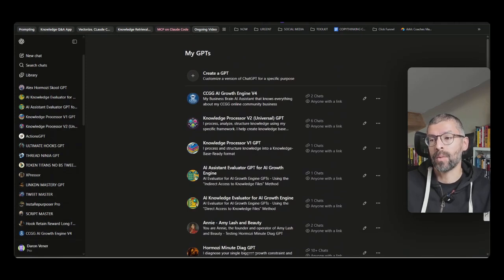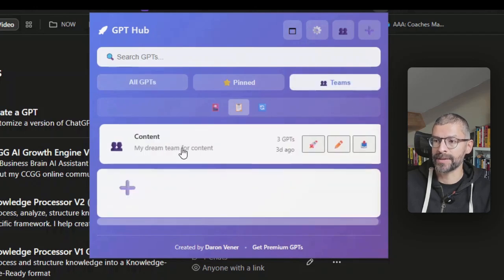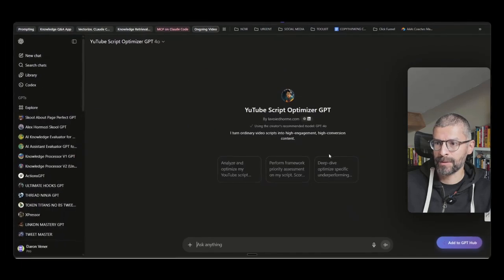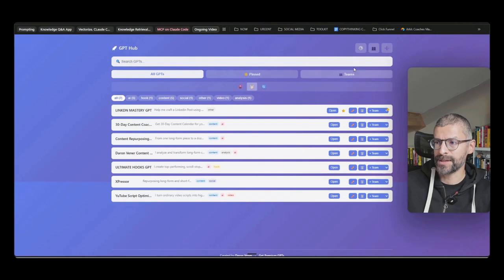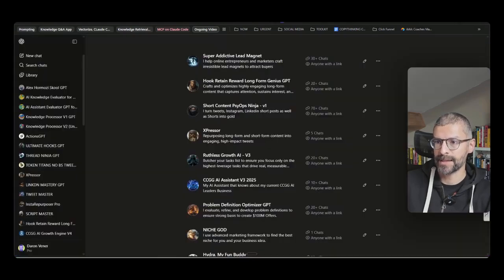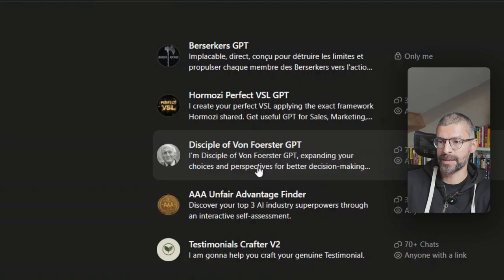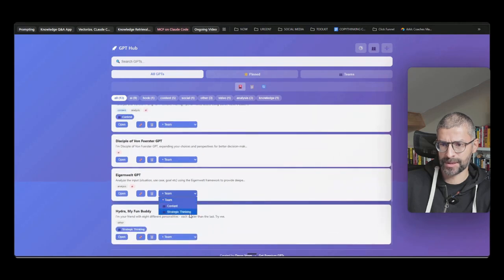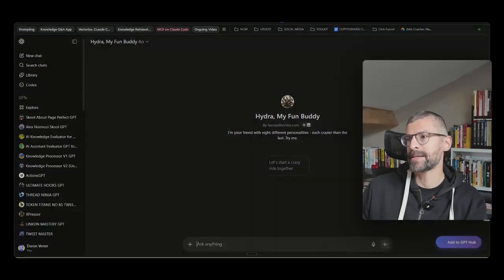The ONE Essential Tool Every Custom GPT Enthusiast Needs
💥 Finally manage your Custom GPTs like a pro — organize, group, pin & launch them instantly.

I can't believe Open AI didn't add this to chatGPT...

→ Perfect for ChatGPT power users, creators & marketers who need speed, structure & scale.

Tired of digging through endless GPTs in ChatGPT?
Here’s how to organize, launch, and manage 100+ custom GPTs without chaos:

✓ Find any GPT in seconds
✓ Group GPTs by task or team (like content, strategy, sales)
✓ One-click deploy entire GPT teams from a Chrome extension

⏱️ CHAPTERS

[00:00] The problem: ChatGPT can’t manage your Custom GPTs
[01:22] Demo: Building & grouping GPTs into high-performing teams
[03:01] One-click deploy: How GPT Hub saves hours every week

→ Creators with too many GPTs and no system
→ Marketers using GPTs for content, sales, or funnels
→ Productivity nerds who want workflows, not tabs

💡 FEATURED SUCCESS: 141+ GPTs organized into deployable workflows using GPT Hub.

🤔 QUICK QUESTION

If you could auto-launch a team of GPTs with one click — how would you use it?